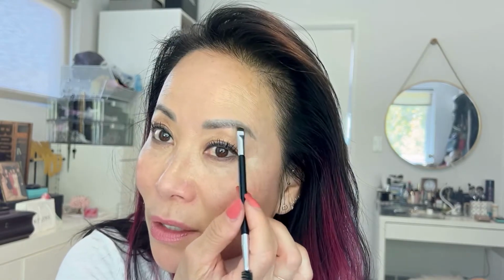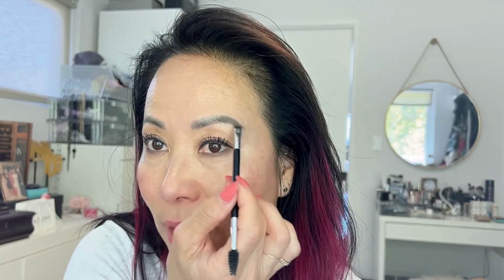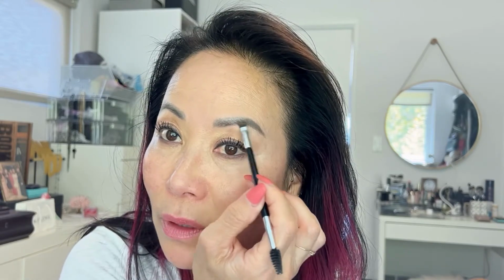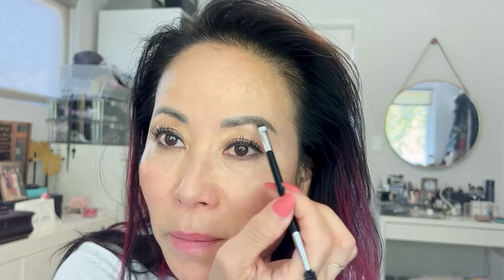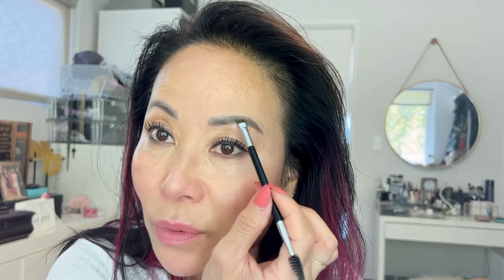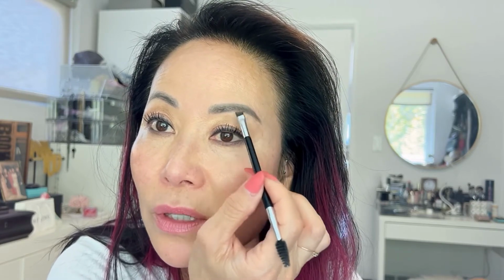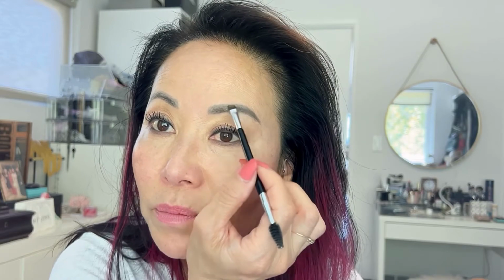How to have powder last all day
Are you having trouble with your brow powder staying on all day and the color going on uneven, primer can not only have the color last but it will keep the color true to its color